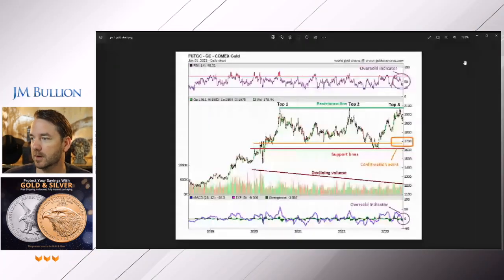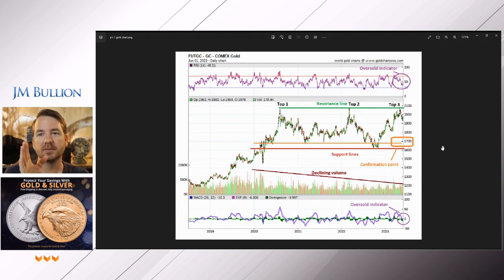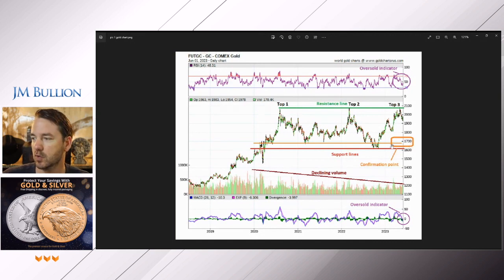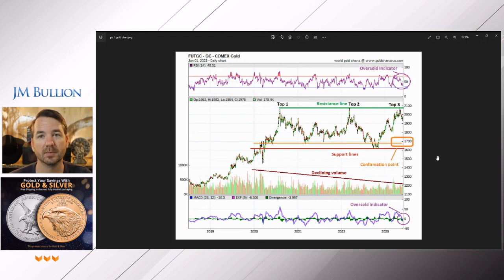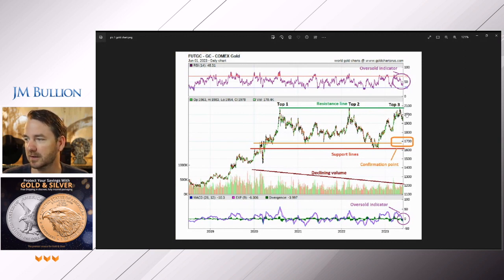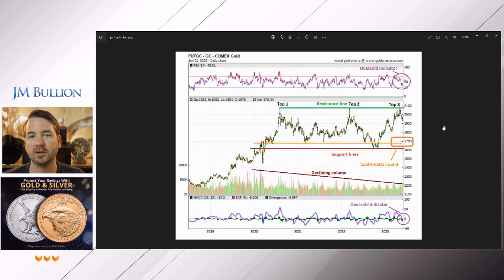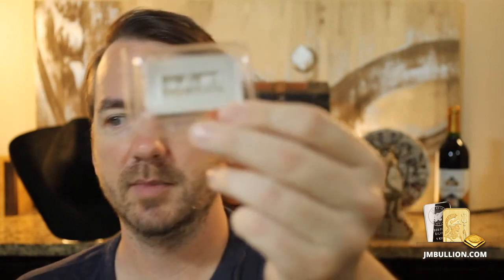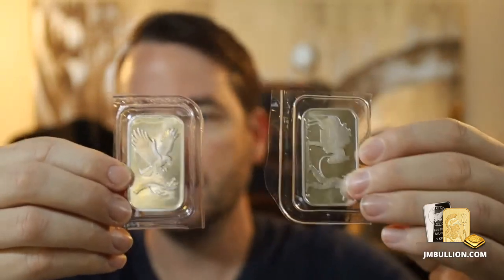What Does The Gold Market Look Like Heading Into The Summer?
Rob Kientz takes a look at Gold prices heading into the summer and gives valuable insight into what to expect over the next few months.

Plus, Rob showcases some beautiful shiny silver products that you can find below.